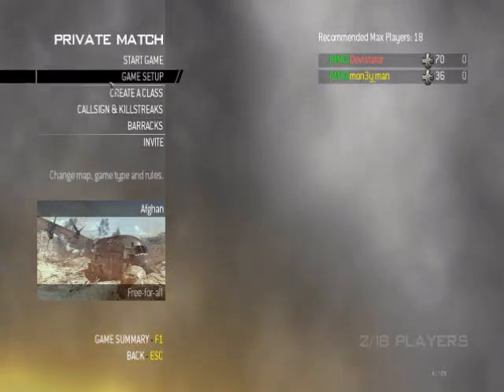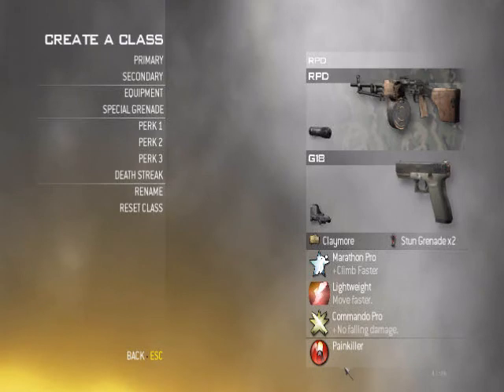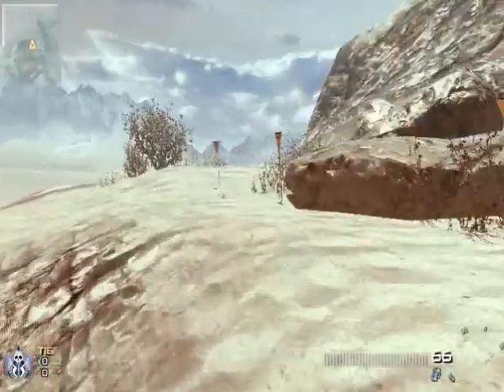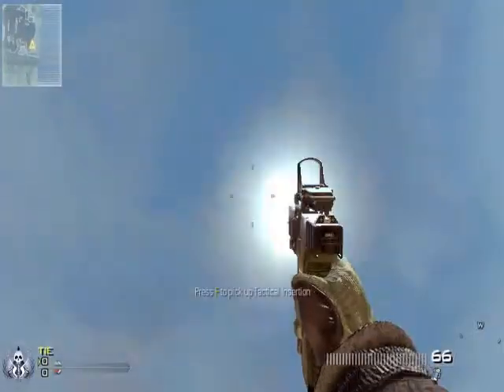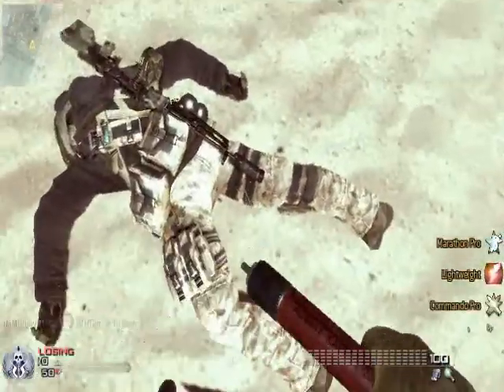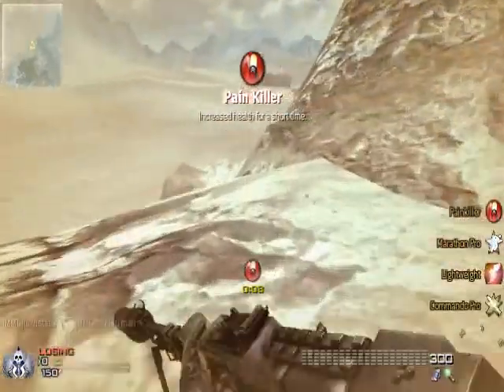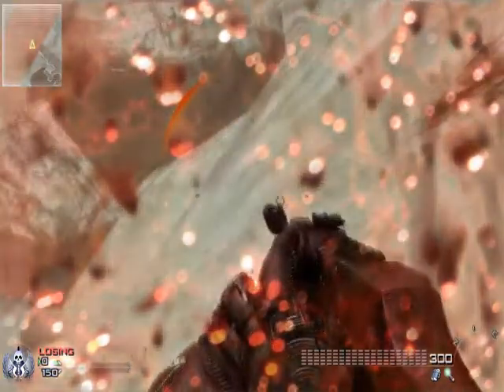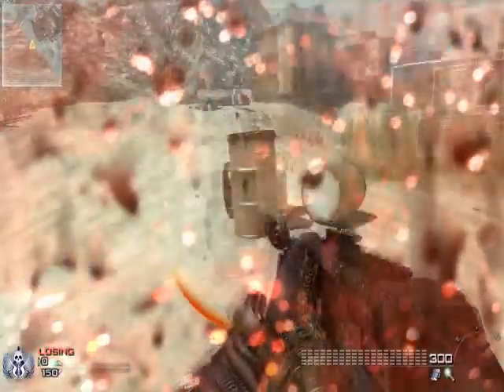glitch on afagan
cool glitch